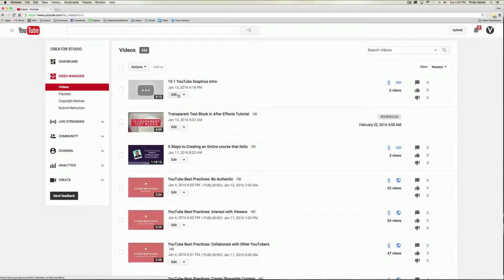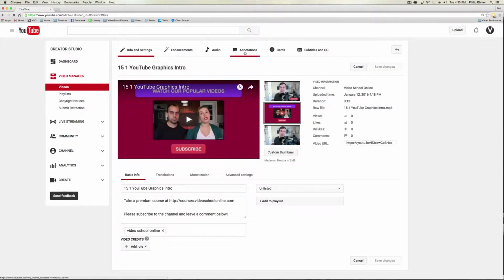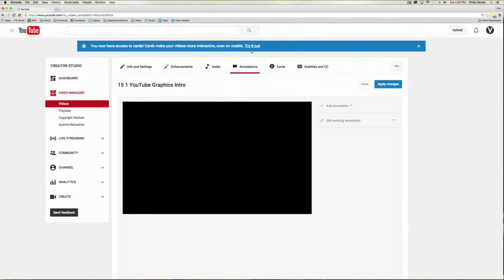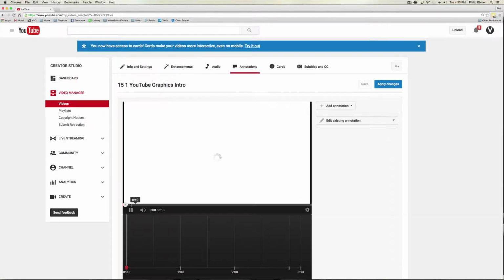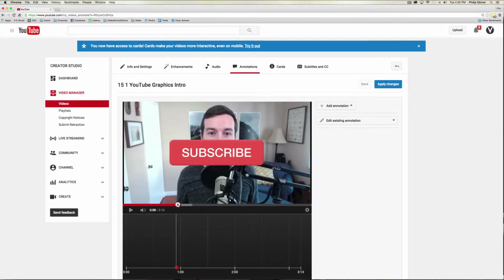How to Add Annotations to Your Graphics@Youtube MasterClass@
Conclusion
@Youtube MasterClass@